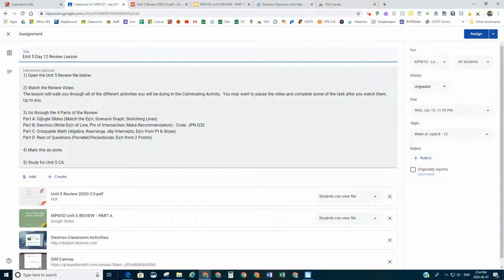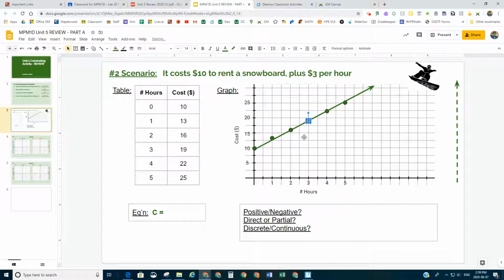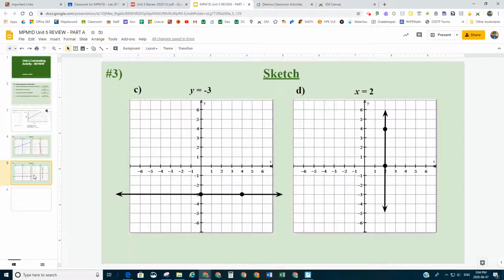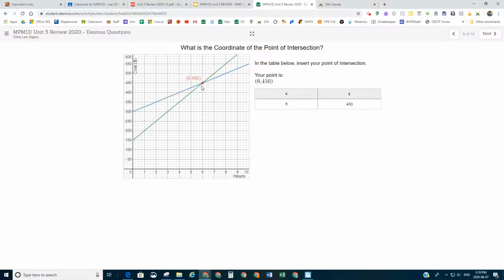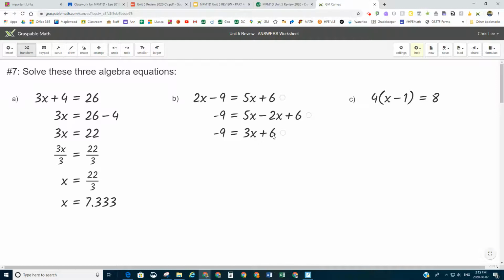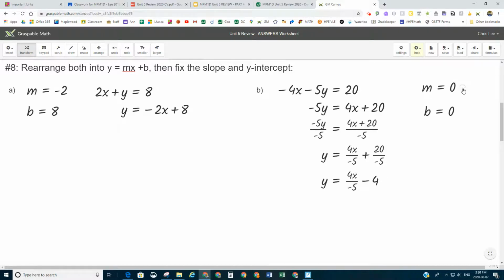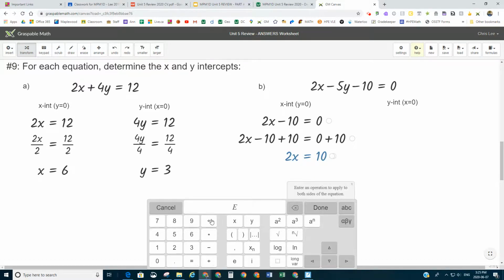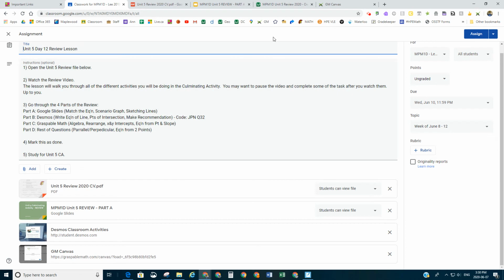MPM1D Unit 5 Day 12abc Review - Part A, B, C